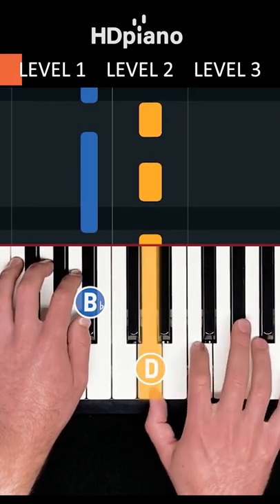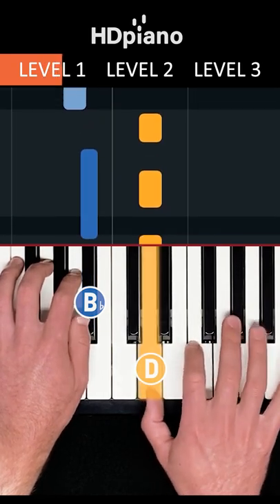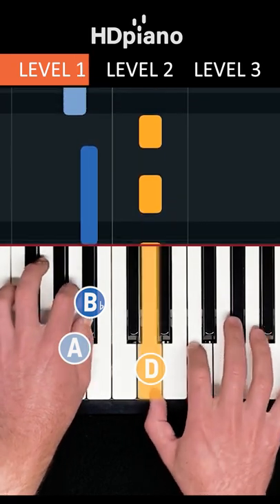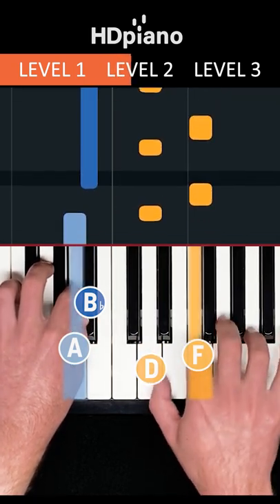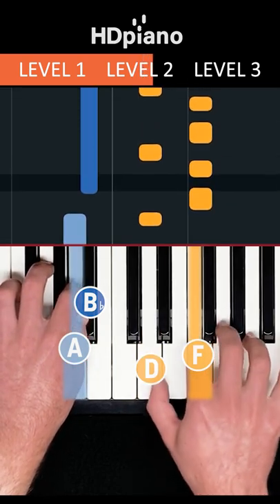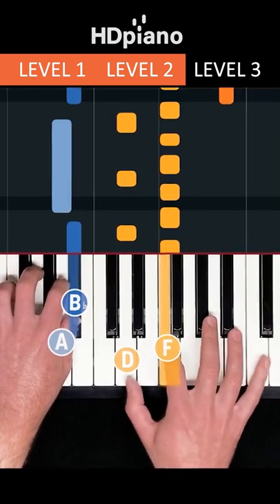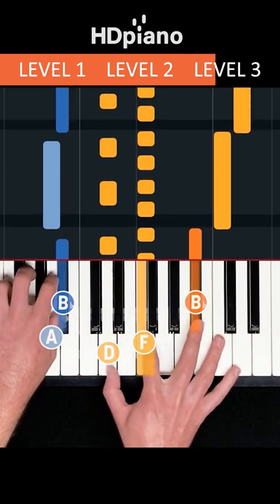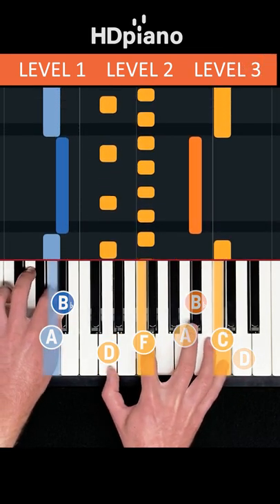IMPRESS on piano with a song from TV!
Learn how to play the full song "How to Save a Life" by The Fray:

Easy Piano Lessons, Piano Tutorials, Step-by-Step Lessons by HDpiano
Over 1,500+ of the best songs on piano